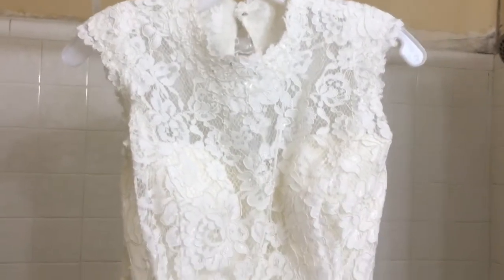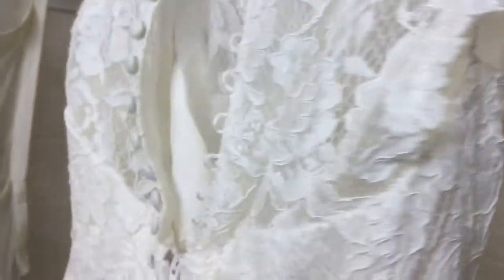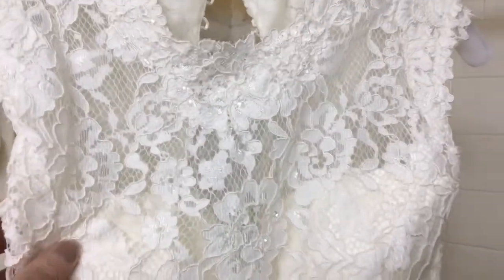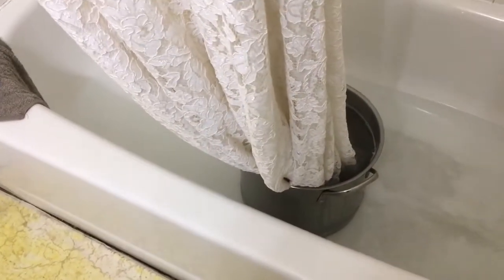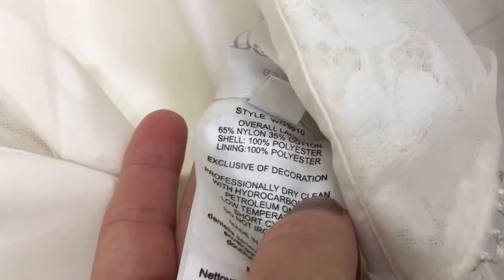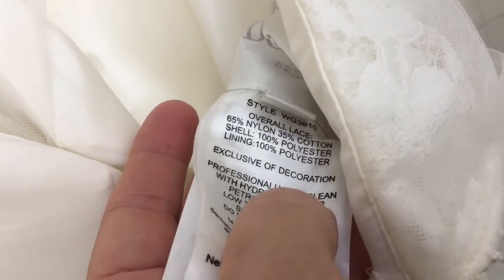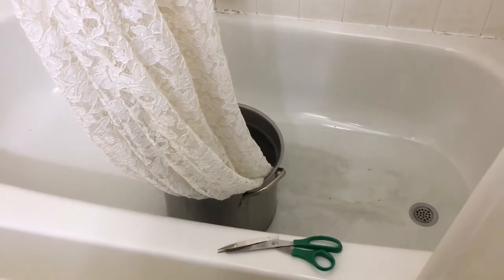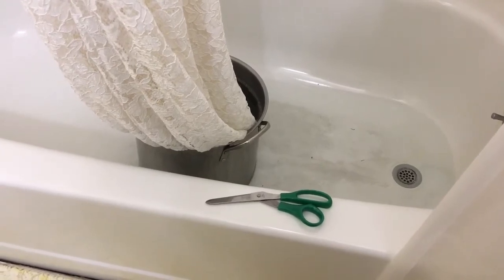Hand washing my daughter's wedding dress in Oxyclean